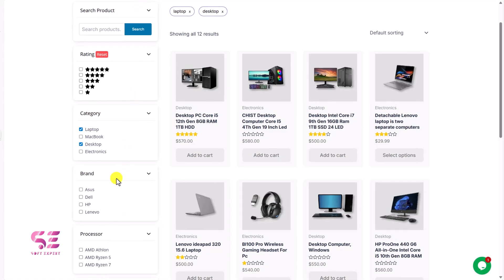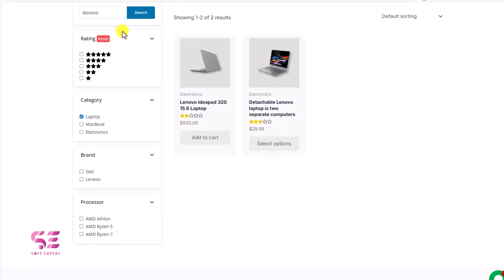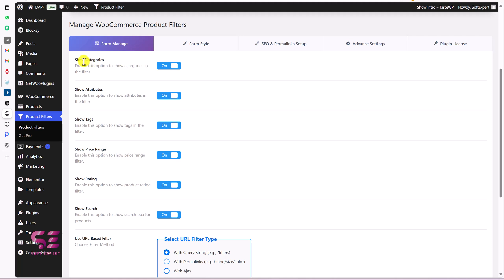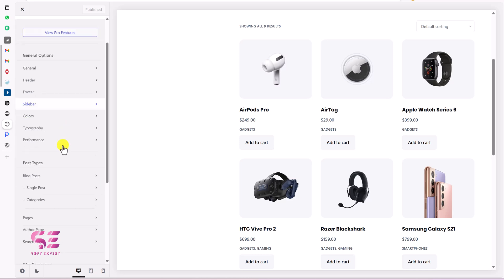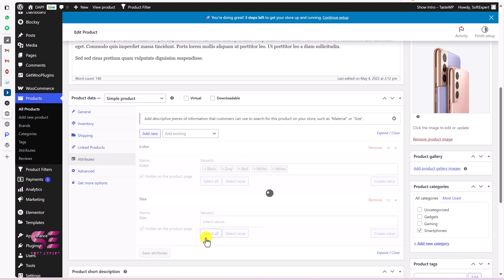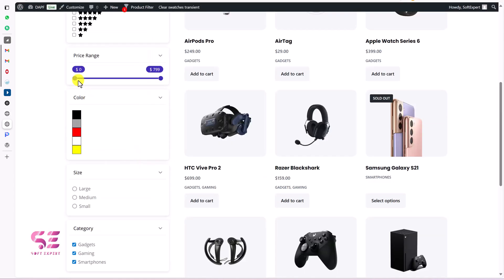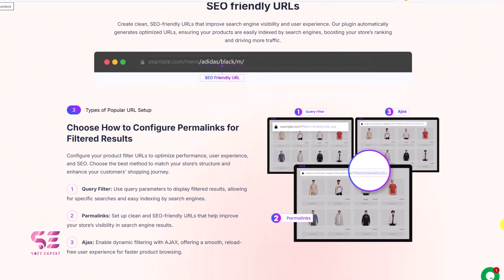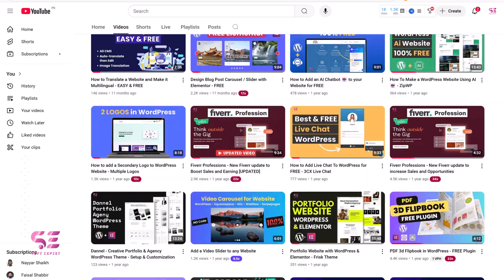Product filters for WooCommerce Free Plugin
Let’s explore how to add a dynamic Ajax product filter to WooCommerce products, which dynamically filters products by categories, prices, sizes, colors, and more.

🕘Timestamps:
0:00 Intro
2:06 Fitler demo
3:25 Install the Dynamic Ajax product filter
6:22 Add Product Filter on the Shop page
11:00 Pro version
14:10 Add Product Filter in Elementor